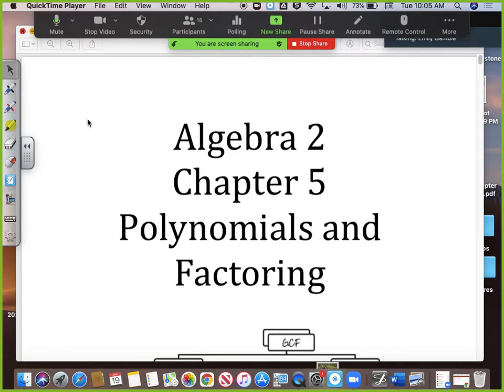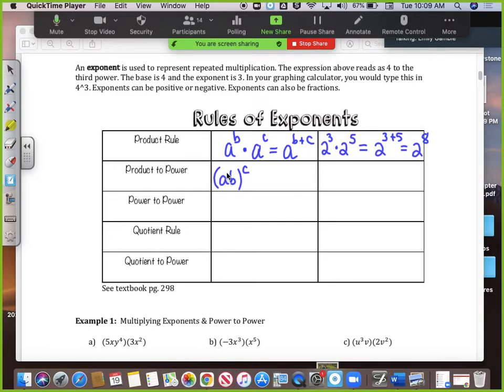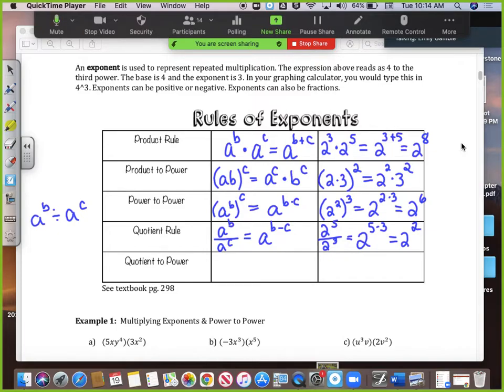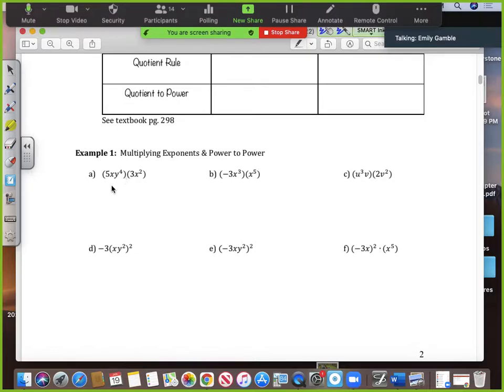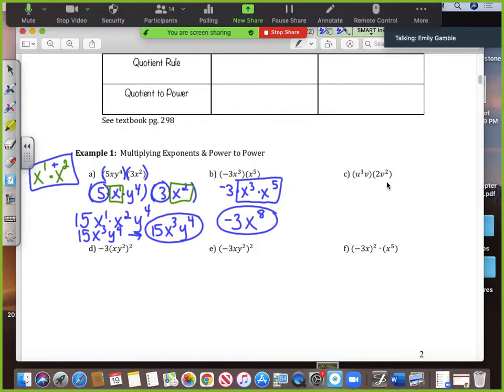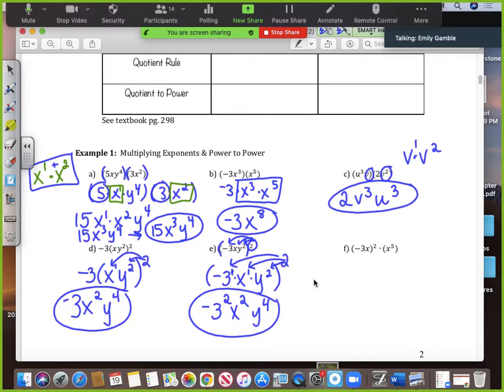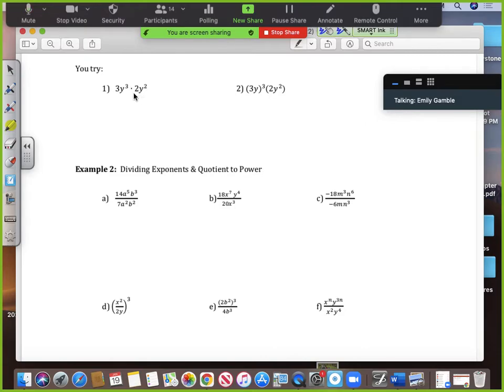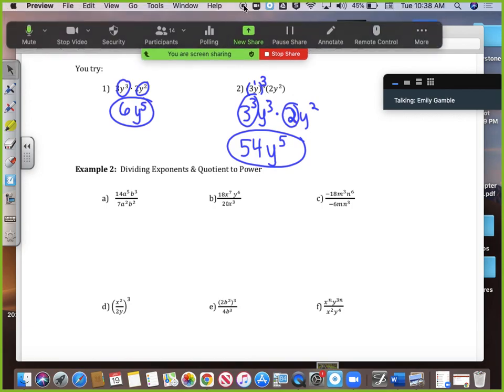Algebra 2: Chapter 5.1 part 1